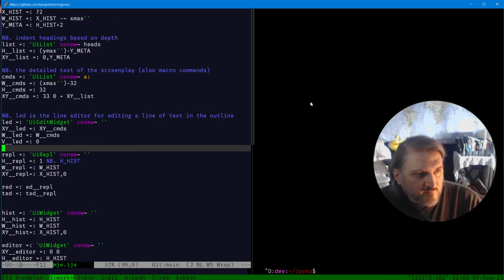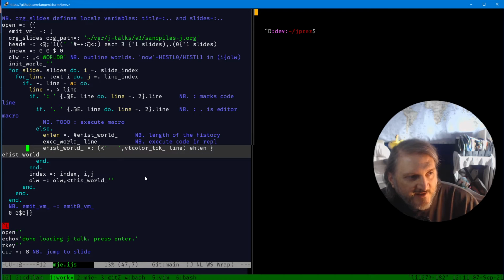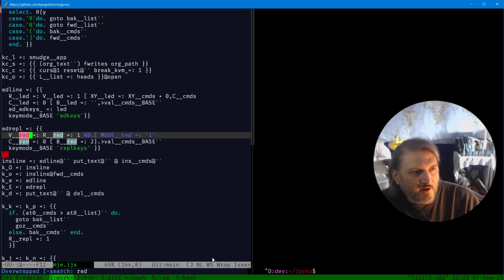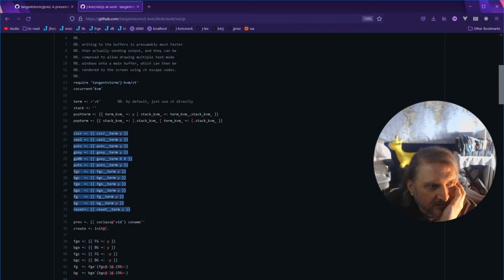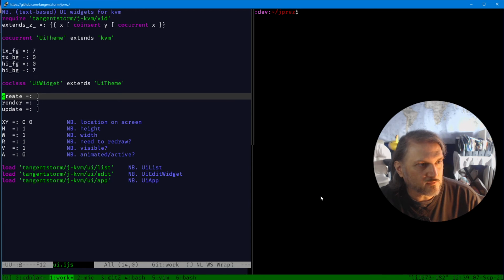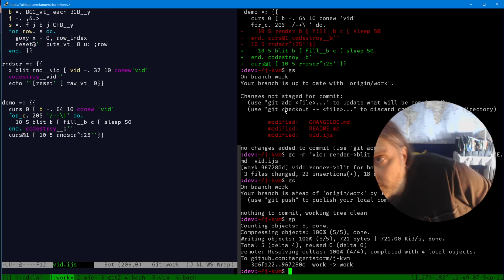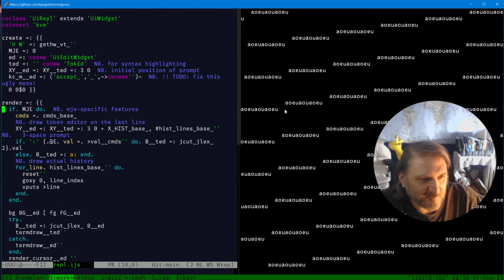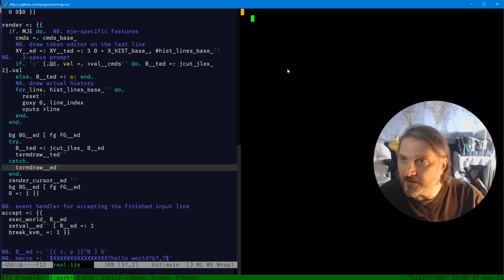#7: Composite Widgets - The Ridiculously Early J Morning Show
In which I work out how to compose my UI widgets. Slightly longer than normal stream due to diagnosing a crazy display bug at the end.

-- contents --
00:00 - recap
03:13 - `if __name__=="__main__":`
05:34 - quick repl code review
13:00  - history subwidget
26:04 - how to draw subwidgets?
39:40 - blit
49:56 - termdraw
54:29 - crazy drawing bug :)
1:05:30 - diagnosis